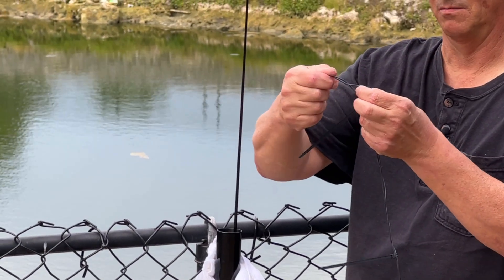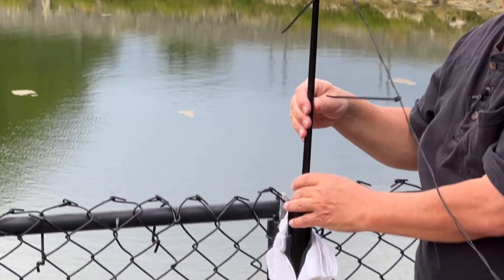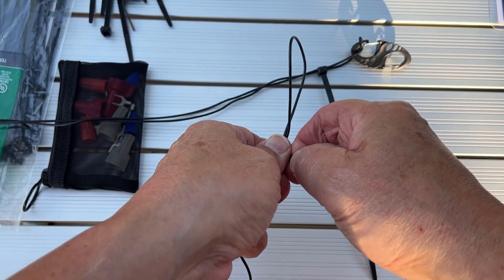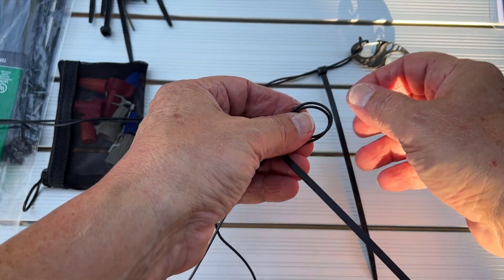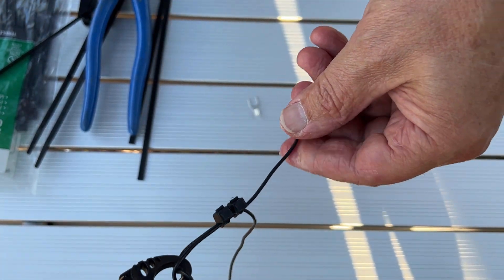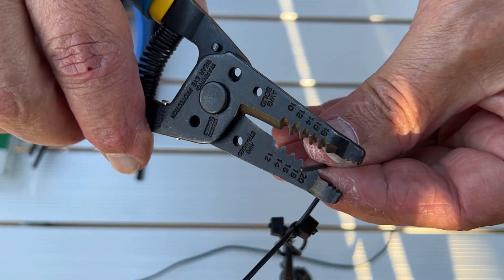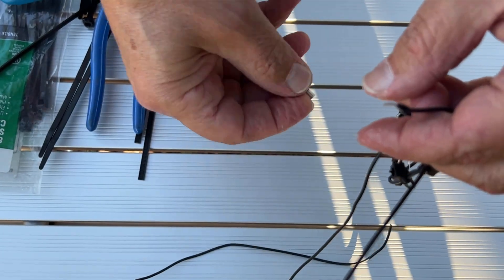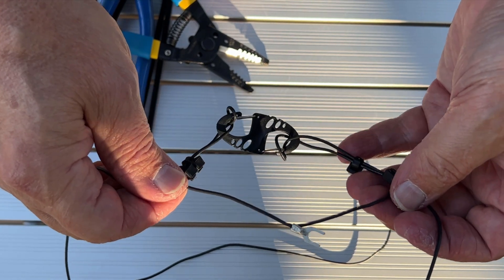Part 9 Cut & Tune: Half Wave End Fed Antenna Build 10/15/20/40 Meter Ham Band - CAHRTENNA Artemis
This video shows how to cut your antenna wire to length and complete the build of your End Fed Half Wave Antenna for 10 / 15 / 20 / 40 meter ham radio bands -- CAHRTENNA Artemis

The principals and materials here apply to various antenna builds you can experiment with.  I chose to go with the CAHRTENNA Artemis kit to give me a jump start.  This was my first build of this type; I didn’t try to hide the errors I made, this way, you get a real life expectation for your own experience.